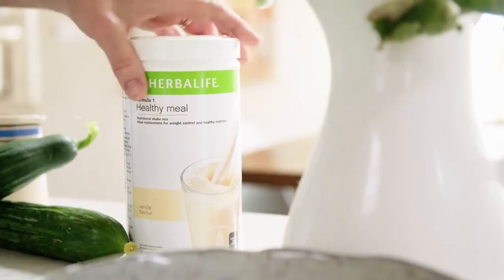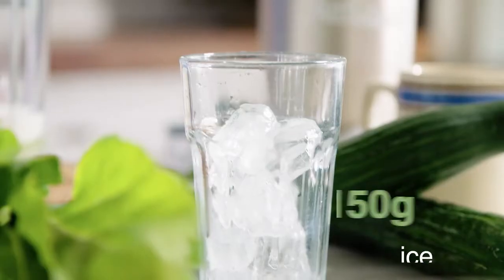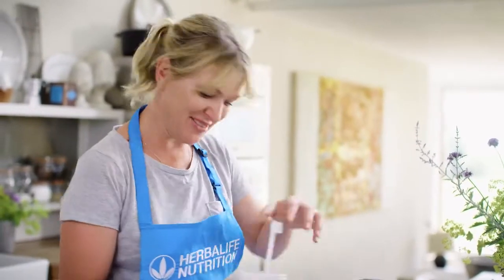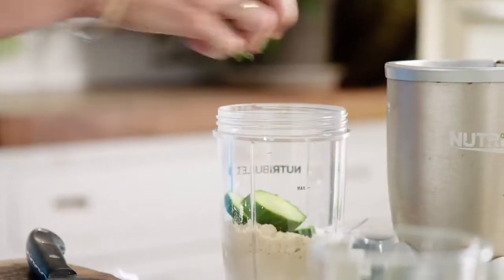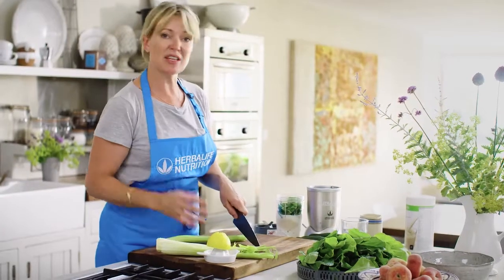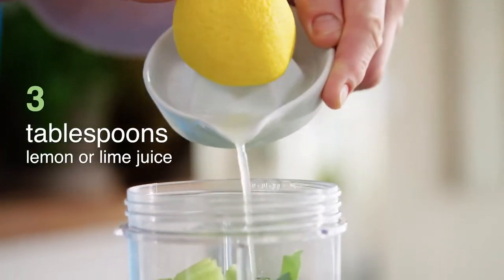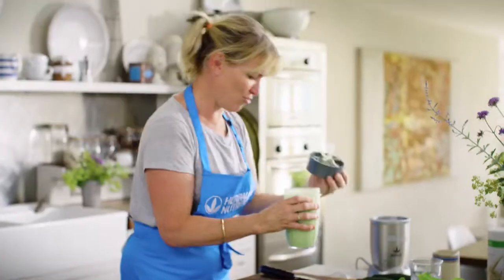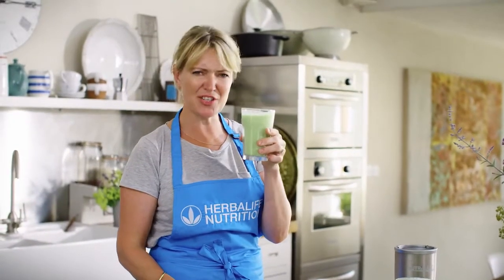Green Goddess Shake Receipe